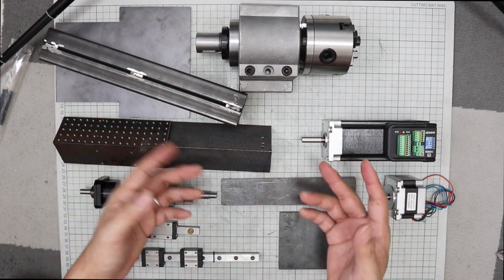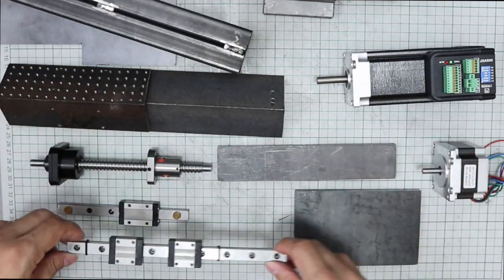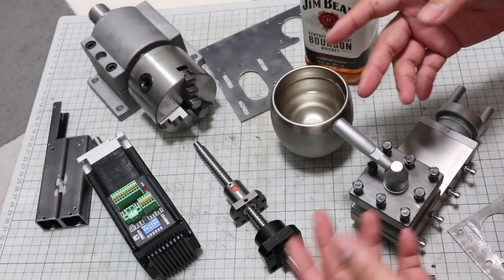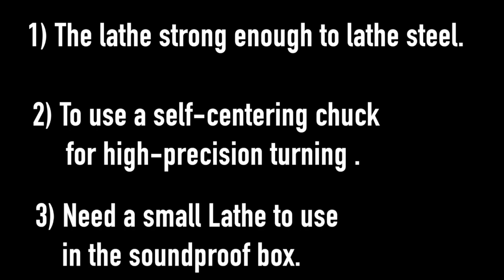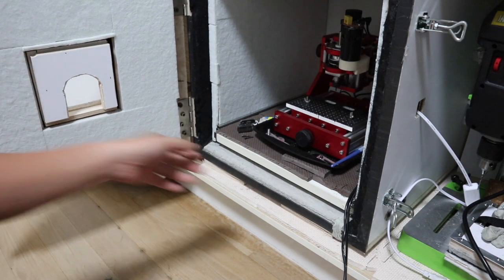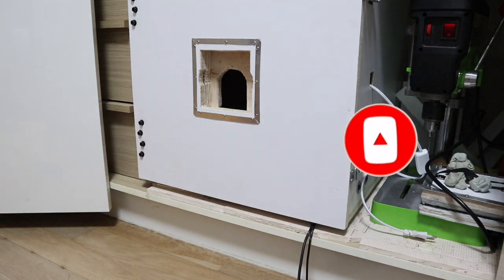Homemade DIY Small CNC Lathe ,Part1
Creating a small CNC lathe with a lathe base made of epoxy granite.
This is The first video in a series of videos.

The DIY Small CNC Lathe 3D CAD Data

Lathe Head Assembly
Tool Holder
Servo Motor
Ball screw 200mm
Ball Screw Housing FK10
Liner Guide MGN12H, 150mm
Threaded Rivet Insert
Power Supply